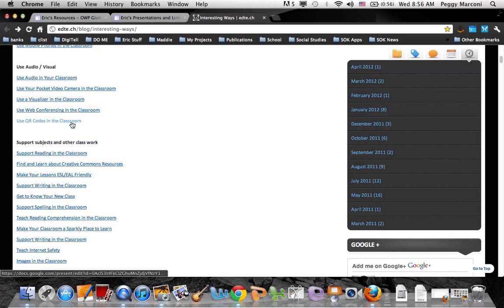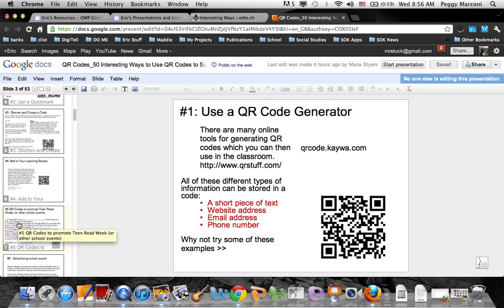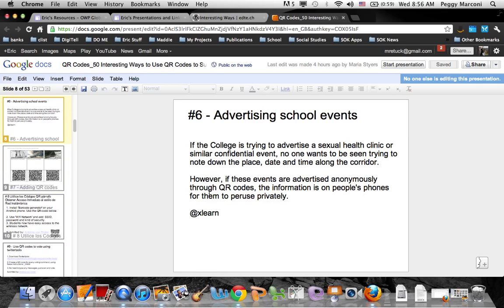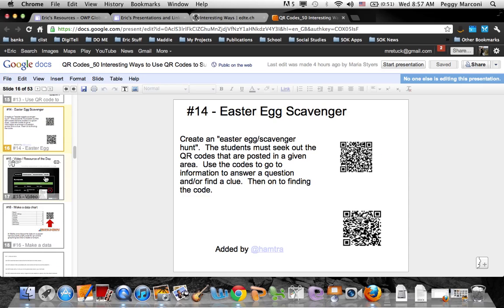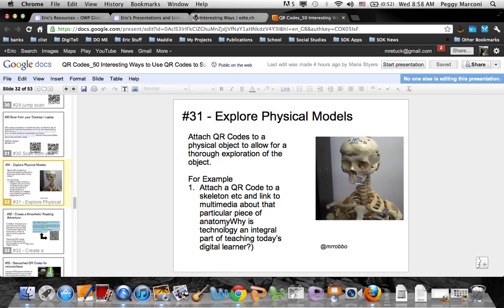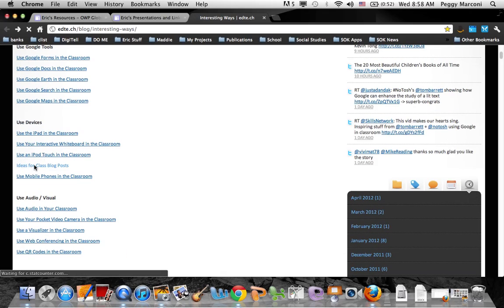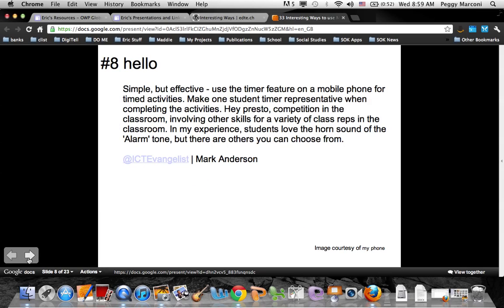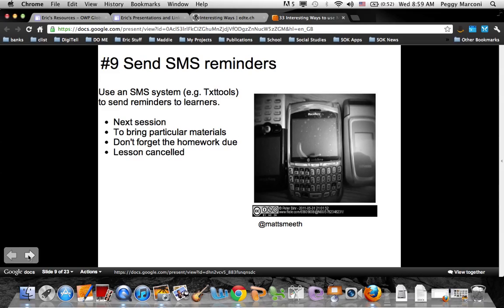Eric Talk Interesting Ways